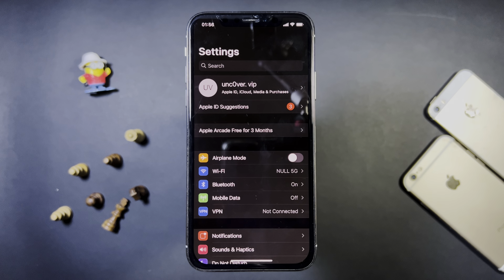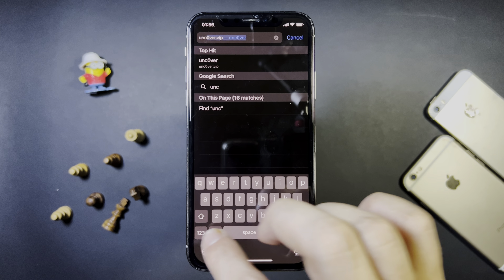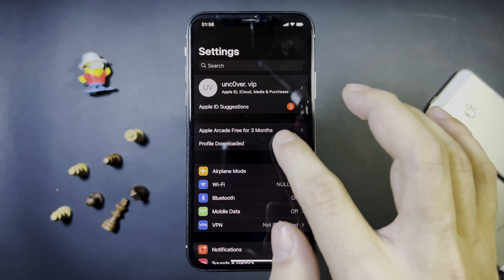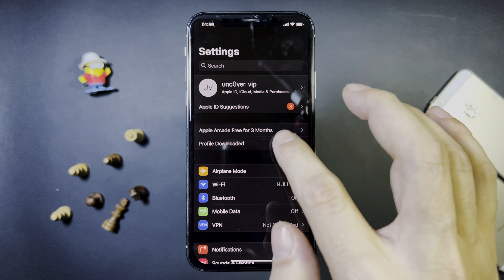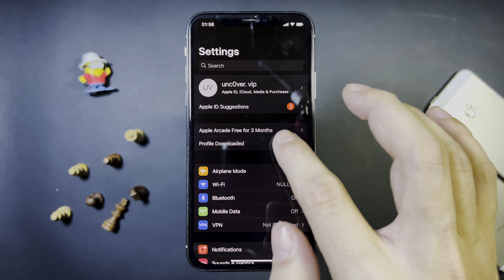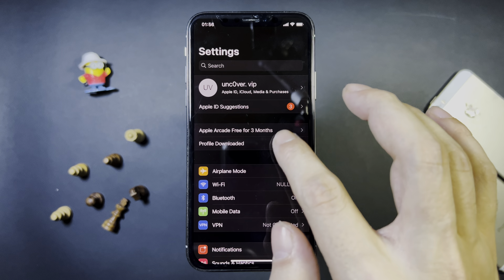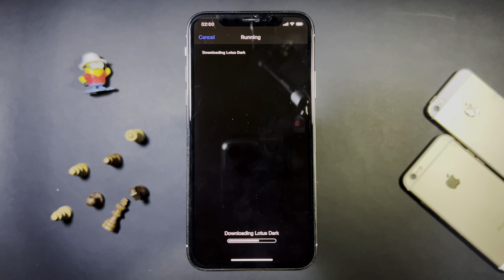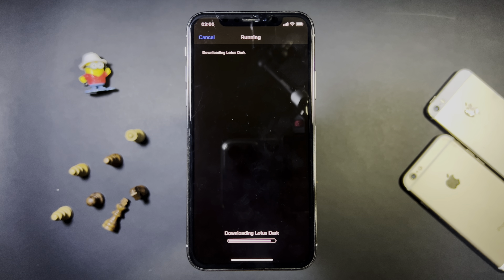How to Jailbreak iOS 15.3 with Unc0ver - iOS 15.3 Jailbreak Today!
Unc0ver, a jailbreak for iOS 15.3 has been released! On the iPhone 6 to iPhone 13 Pro Max, and the 2020 iPhone SE, here's how to install unc0ver on iOS 15.3 and jailbreak iOS 15.3!

Unc0ver is compatible with A15 bionic  processor iPhones and iPads. Upgrade to iOS 15.3 now and jailbreak using this method!

*How to install Unc0ver:
Settings - General -VPN & Device Managment - unc0ver